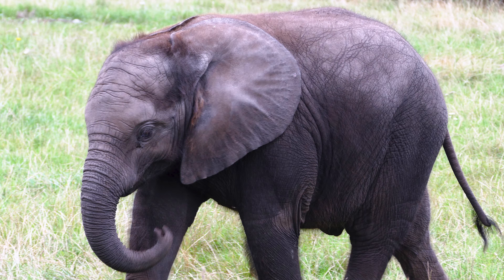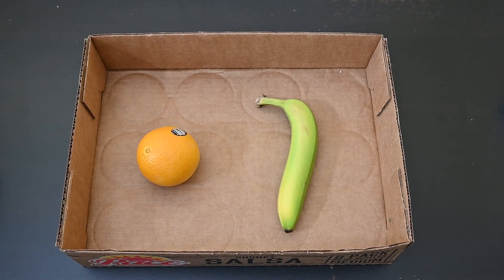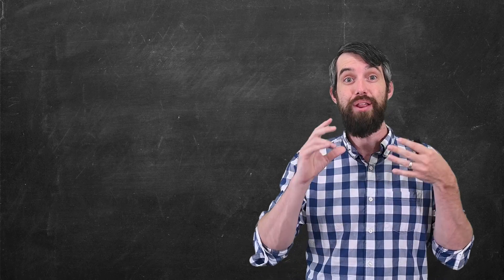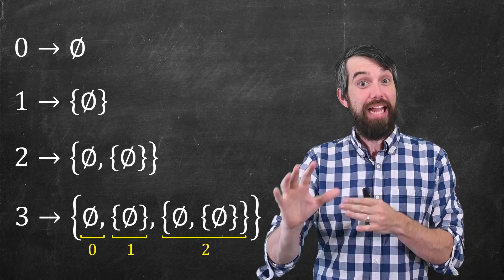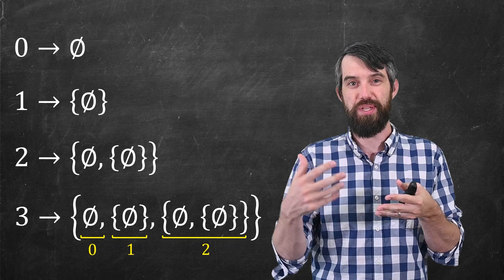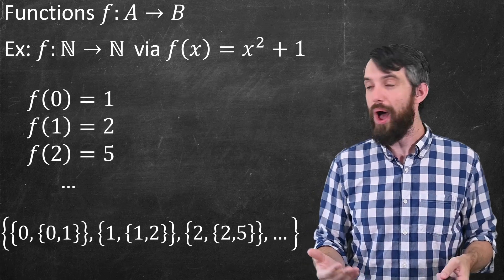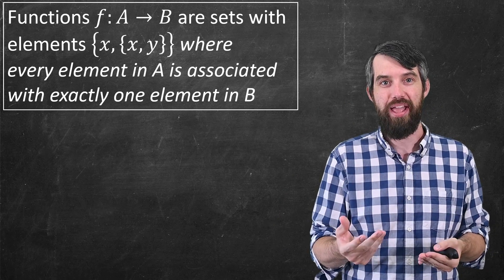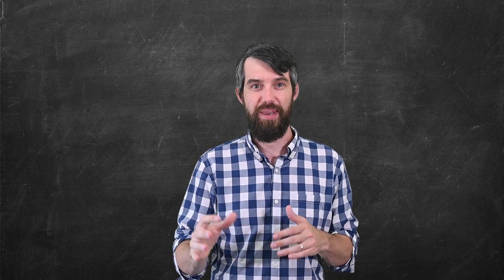Defining Numbers & Functions Using SET THEORY // Foundations of Mathematics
We are all familiar with numbers and functions. but are these the most basic, most foundational concept in mathematics? Mathematicians use set theory as the basic building blocks of so much of math. In this video we are going to see how we can think of numbers and functions in terms of sets.

0:00 The Definition Problem
1:44 Set Theory
3:50 Numbers in Set Theory
6:48 Functions in Set Theory